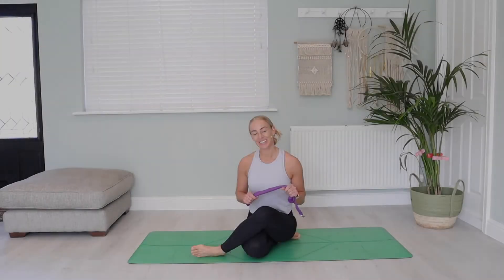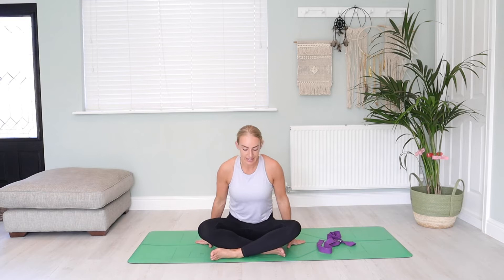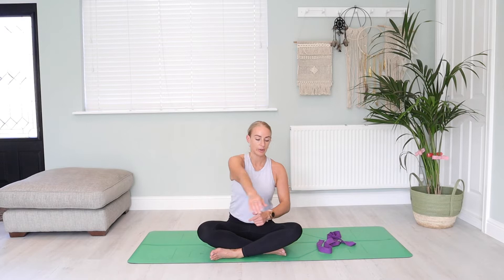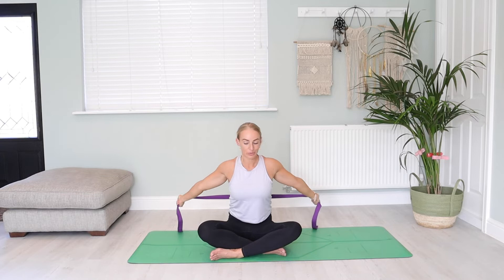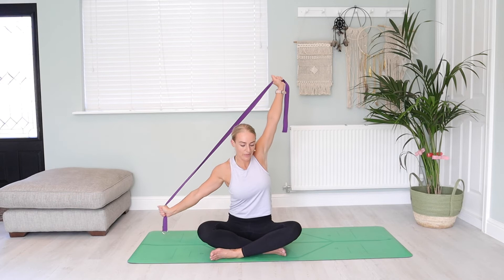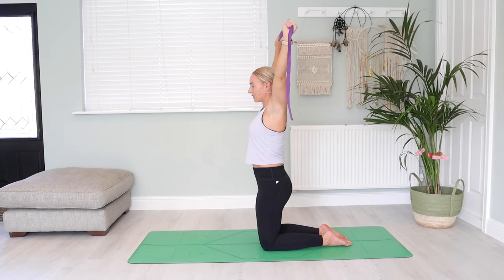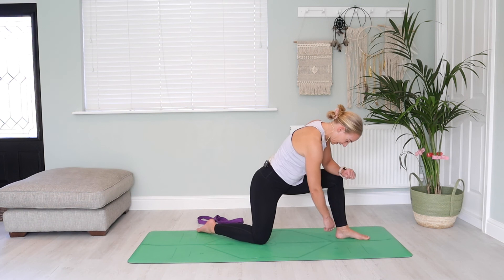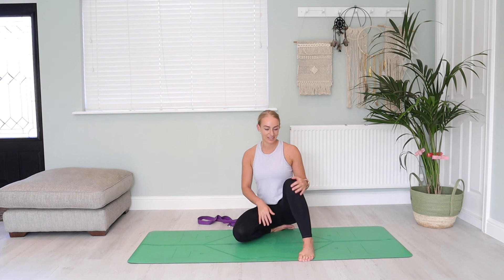SHOULDER STRETCHES AND MOBILITY | stretches for tight shoulders | stretches to improve flexibility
Hey everyone. Welcome to todays class. During todays class we will be targeting the shoulders. This is a great class to take if you are looking to improve flexibility and mobility in the shoulders. Practice this class weekly to improve the benefits.

TIMESTAMPS
00:00 Introduction
02:00 Seated shoulder stretches

I would love for you to stay updated. Come and link up with me over on my social platforms.

My videos are without music, however playlists for my yoga classes are something that I very much enjoy creating on spotify. Feel free to check them out.
Username: Gemmalinaker

SUPPORT ME
My videos are created in my own free time.

EQUIPMENT
Camera - Canon m50
Microphone - Rode wireless
Yoga mat - @liforme